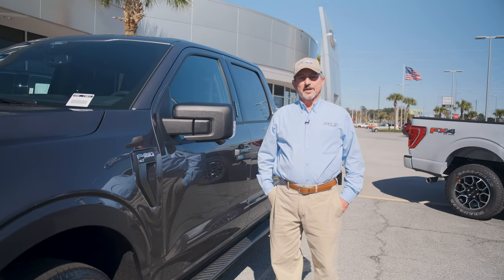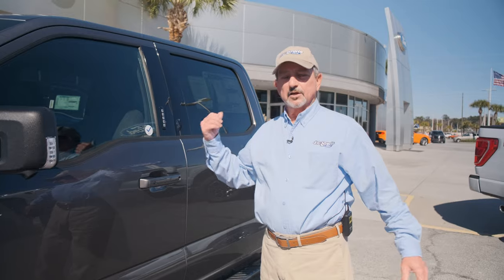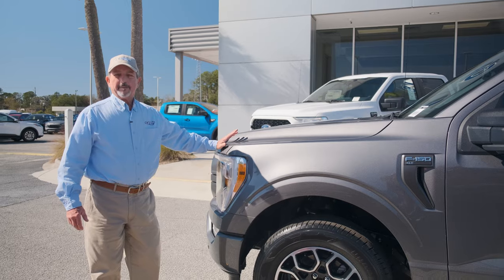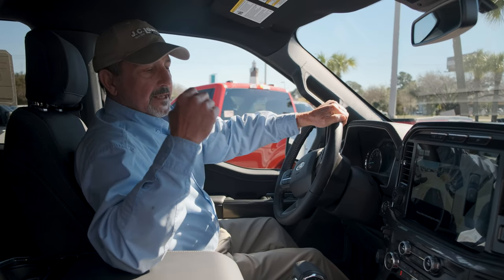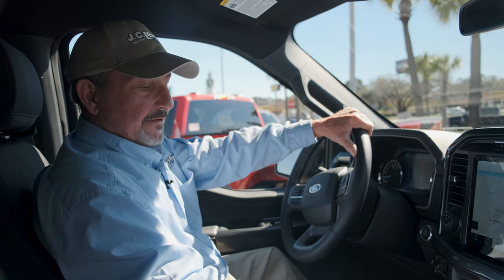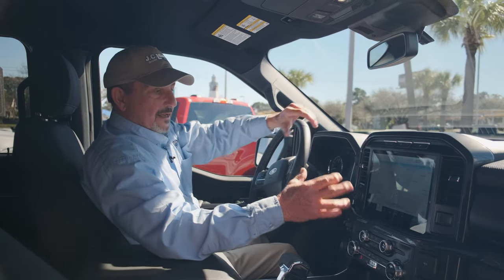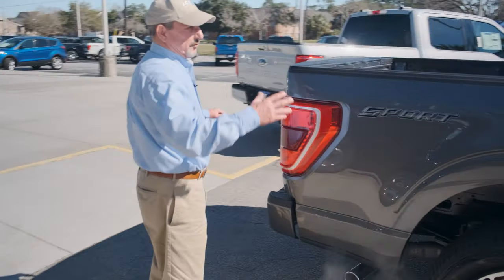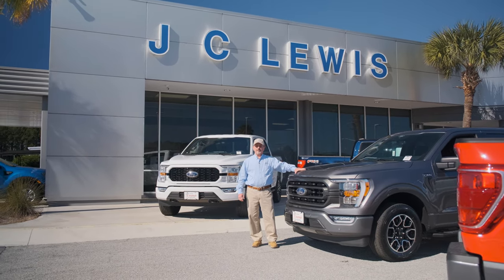2021 F-150 Walkaround & Review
Our Commercial Account Manager, Ed Patterson gives us his first impressions after driving the 2021 Ford F-150!

00:00 Introduction
00:52 Zone Lighting
01:40 Tailgate
02:48 Powertrain Options
03:15 Interior
03:45 Center Console
04:00 Driver Assist Features
05:10 SYNC 4
05:34 Dash & Drive Modes
06:06 Add'l Interior Features
07:26 Trailer Backup Assist
08:01 Trim
08:29 Power Inverter
09:06 Additional Features
10:09 Outro